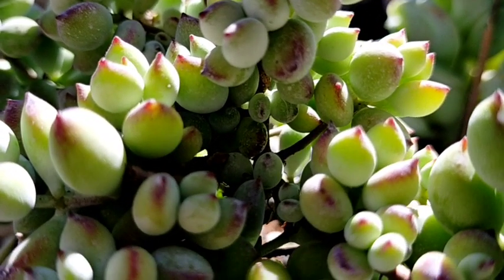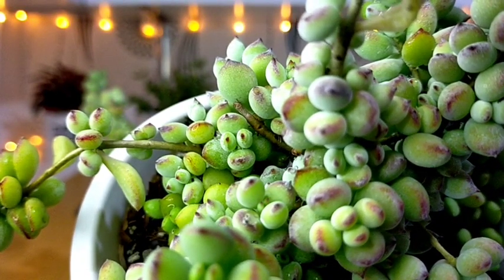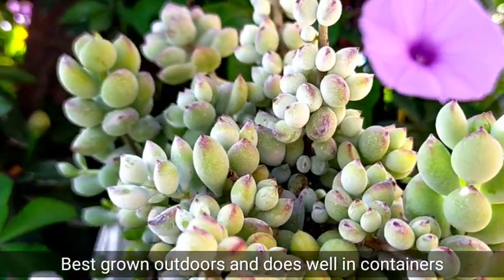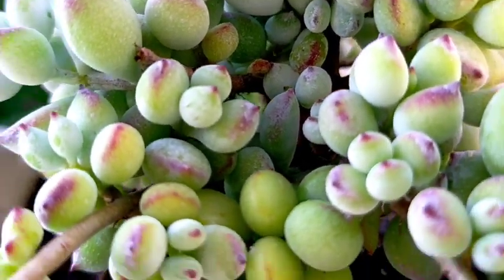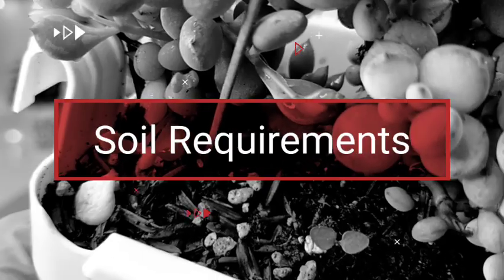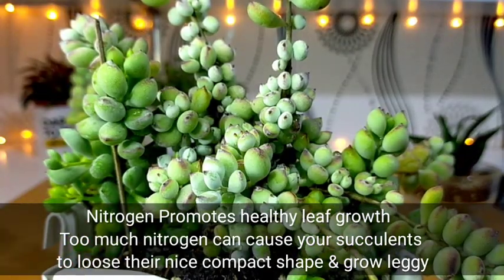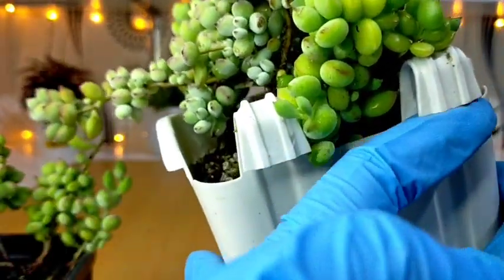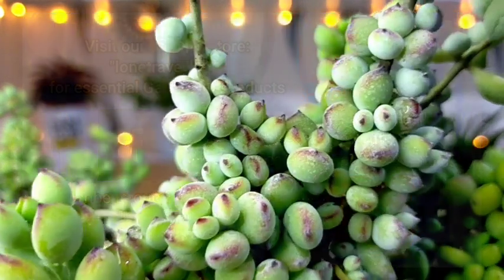59/100 Cotyledon Pendens Succulent | Cliff Cotyledon • A Succulent with a cute face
This video is all about Cotyledon Pendens. This includes the Succulent's propagation, watering, repotting, soil mix, light requirements, and potential problems.

Visit our Shopee Store:
lonetraveler27